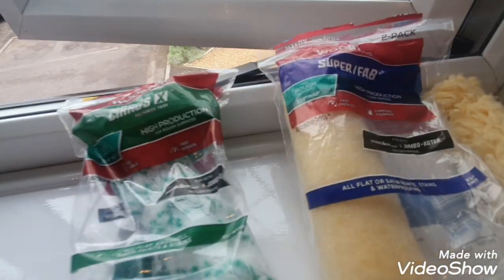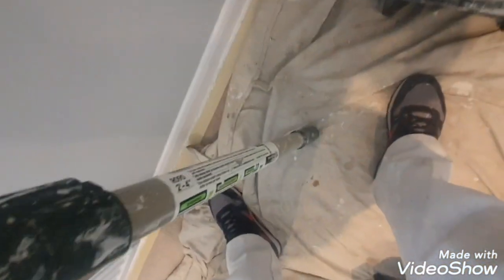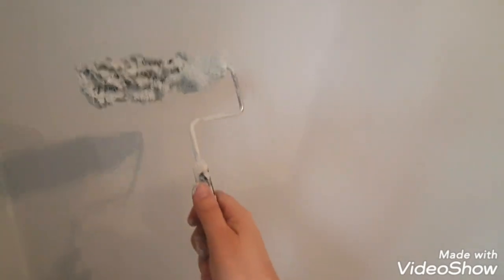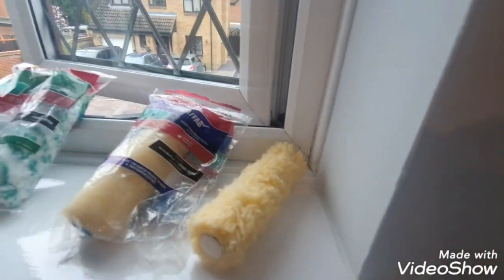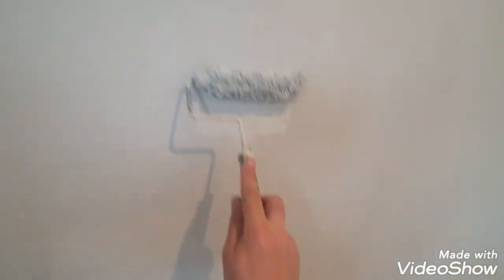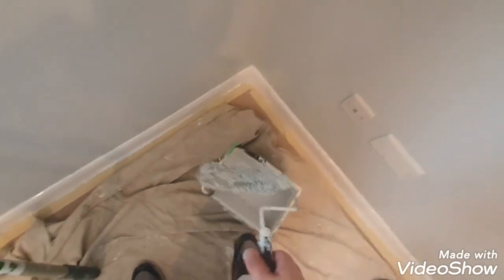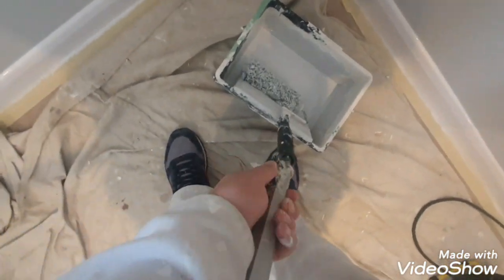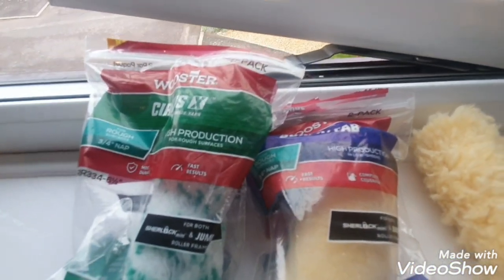How To Paint A Room Quick With No Mess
I had this bedroom to do in 2 days so I brought up a smaller kit including the Jumbo Koter roller fram by Woostet and the Sherlock extension pole also by Wooster. I thought I'd try a different 6.5 inch sleeve so I went for the Cirrus X sleeve for rough surfaces and was very surprised how much paint it hold and how quick it was. I know how to use this sleeve so not to get any texture on the wall and it left a nice flat even finish. What got me the most is I had absolutely no over spray or paint splatters on my hands. I even glossed the skirting first and second coated my walls with no spray on the skirting or anything else. very impressed how it's so clean to work with and I will definitely buy a 18 inch for ceilings and will give an honest review when it comes.